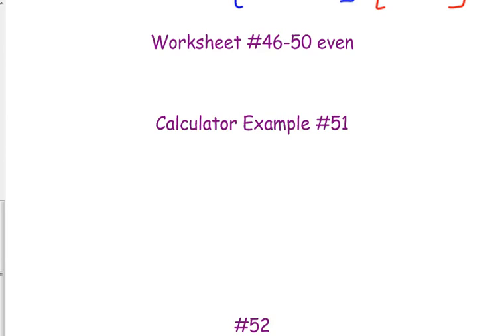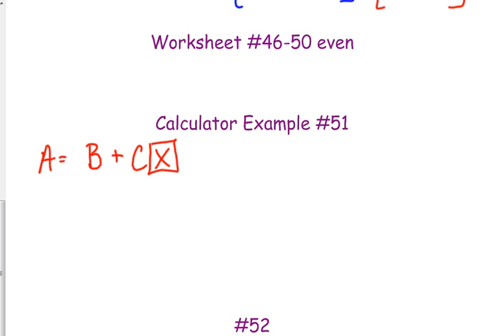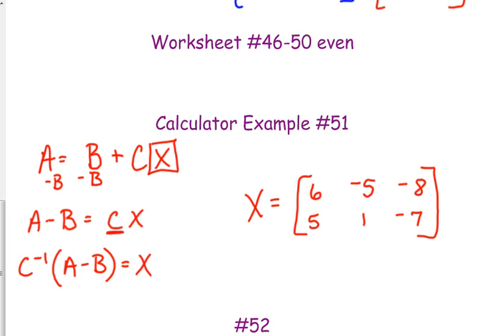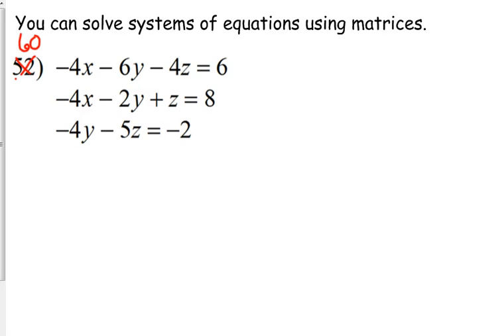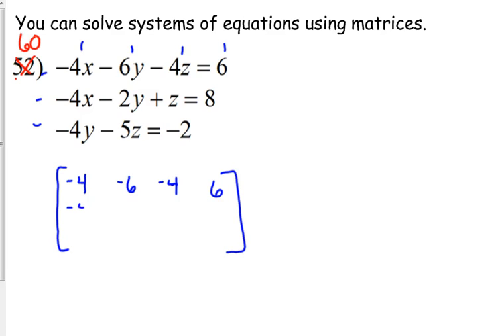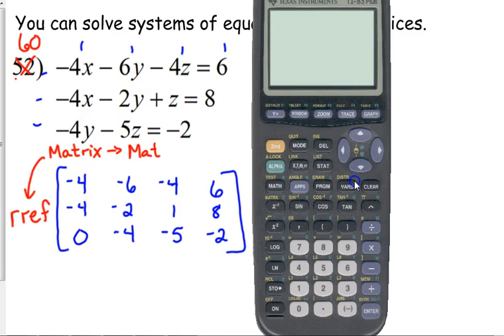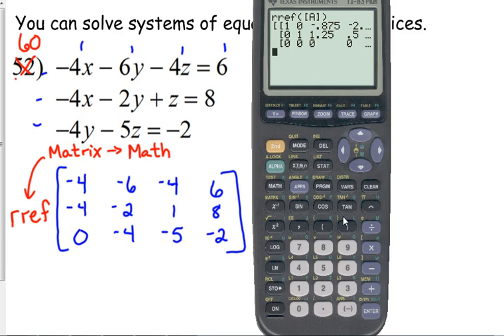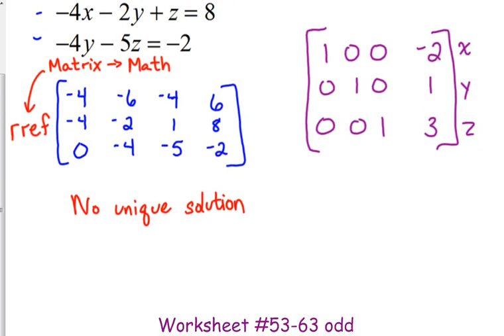Day 11 Lesson~Matrix Equations with a Calculator & Solving Systems with Matrices